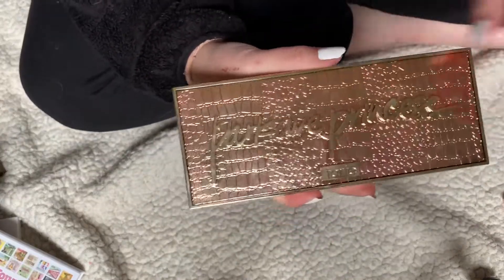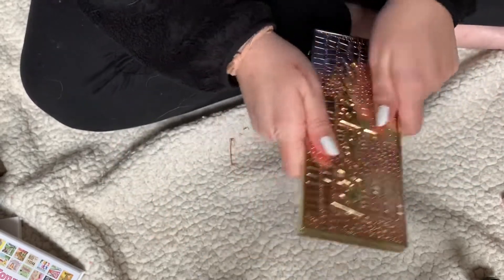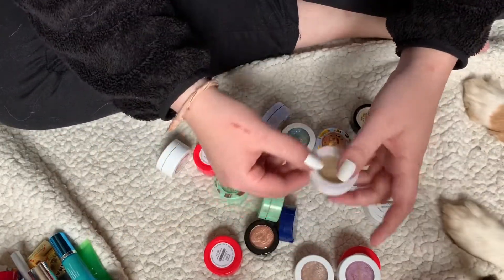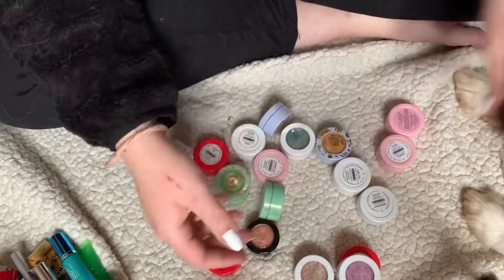Blush Bronzer Single Shadows Ect Collection + Declutter Series Part 3 | Connor Krystyn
Follow me on Poshmark

I will be adding stuff to my Poshmark in the next week or so after I’ve decluttered all of my makeup.
Then on to my clothes which I think will be harder lol

IPSY——— Join Ipsy through my refer a friend link!

🌟 Socials: Twitter, Instagram, Snapchat @Connorkrystyn